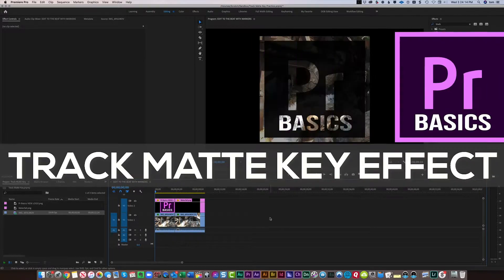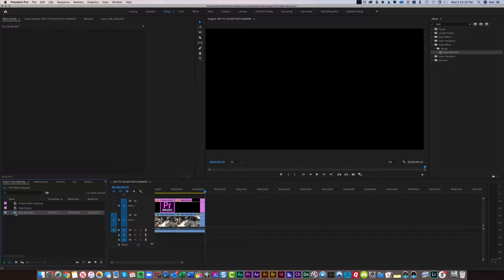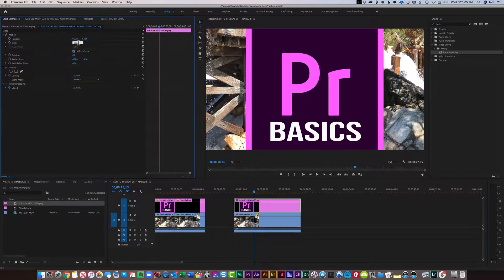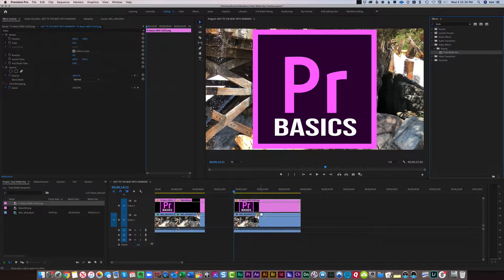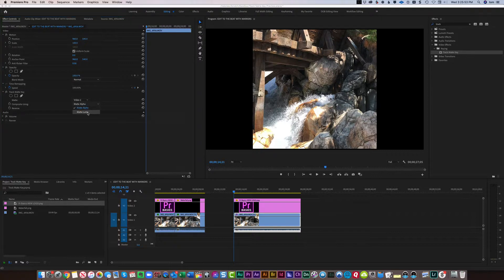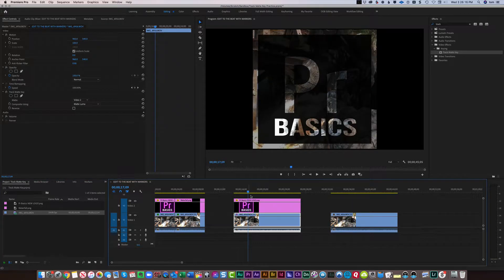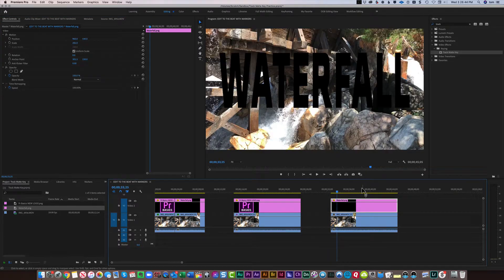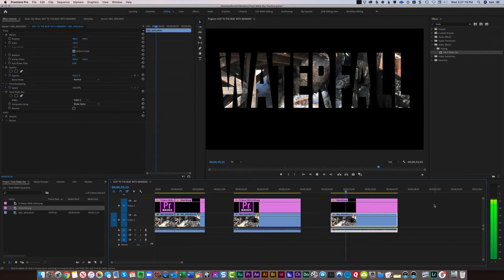Understanding The Track Matte Key Effect In Premiere Pro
This video shows you how the  Track Matte Key effect works in Premiere Pro.

Hi, I'm Tom Glander, I teach people around the world how to easily understand and use Adobe Premiere Pro. My teaching is simple and direct. I present topics, tips, tricks, techniques and BEST PRACTICES in a no-fluff format that a 10-year-old can understand, but on an adult learning level.

DO YOU LIKE THE AUDIO QUALITY YOU HEAR ON MY TUTORIALS?
Then check out Tim Tippets’ free lesson on understanding EQ.  If you dig it, you can (and should) sign up for his complete Audition Ready Online Course. Learn everything you need to know about making your audio sound fantastic.

I’ve taken his course, and can honestly say what I’m doing today is nowhere near what I started with. Yep, my audio is VASTLY improved.  So check it out for yourself by following this link:

Learn Adobe Premiere Pro CC. This tutorial is created for beginners that have very little experience with Premiere Pro.  I hope you enjoy this tutorial and find it helpful in understanding how Adobe Premiere Pro works.

Adobe Premiere Pro is arguably the riches, most complete, and easiest video editing software on the planet. With the release of Adobe Premiere Pro CC 2019, the feature set just got richer, with many new features.

The best thing about using the Adobe CC setup is all the amazing creative software you get with one subscription. You may already be familiar with and use Photoshop. Did you know Photoshop integrates nicely with Premiere Pro? Animating your stills is super cool using Premiere Pro.  I'll be doing more videos on that topic and many others.

Thanks again!

Tom Glander